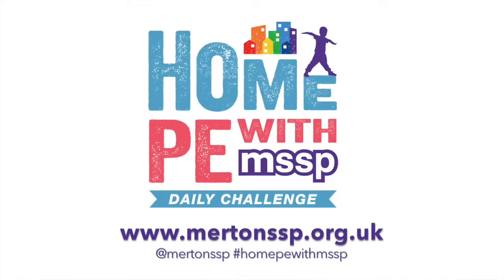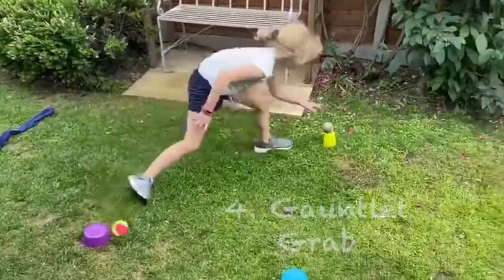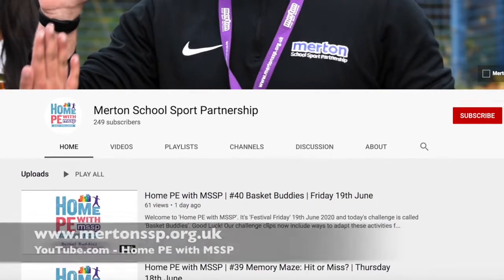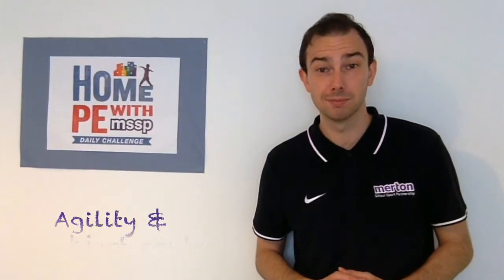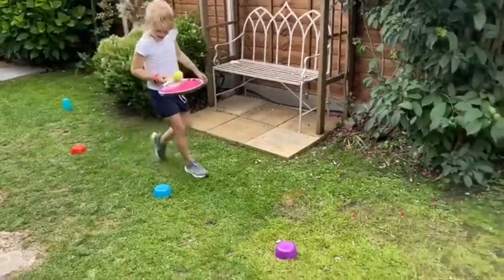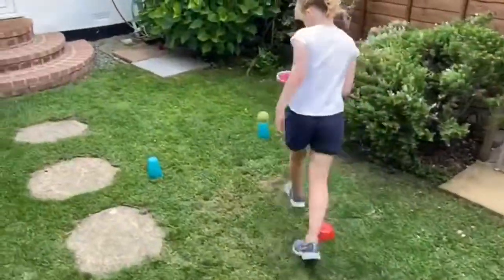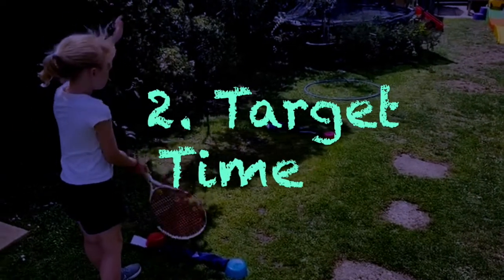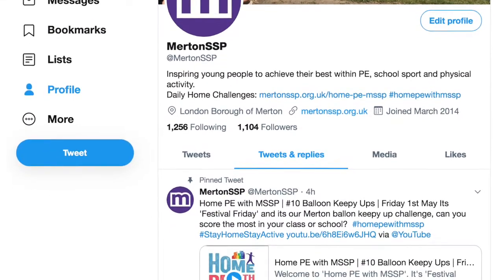Tennis Challenge 1 | #46 Balance Ball | Home PE with MSSP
Welcome to 'Home PE with MSSP'.

This week we are encouraging everyone to take part in our 5 ‘Home Tennis Competition’ challenges.

It's 'Movement Monday' 29th June 2020 and today's challenge is called 'Balance Ball'. Good Luck!

We will be choosing weekly individual and group winners for the most creative and determined efforts of the challenges as well as announcing the overall winning school at the end of the summer term for most participation points earned!